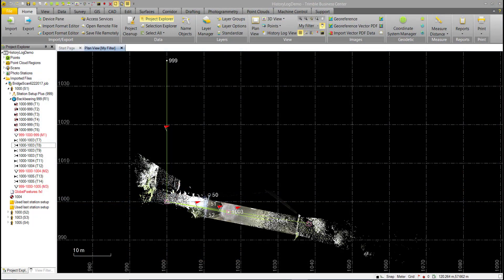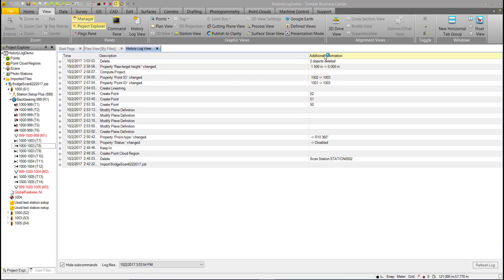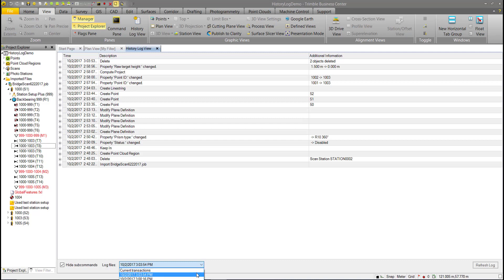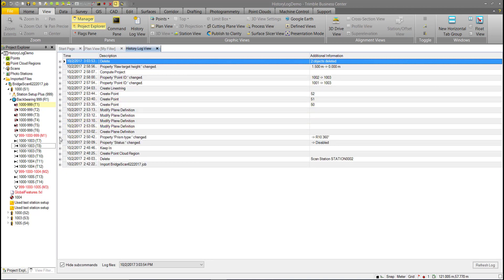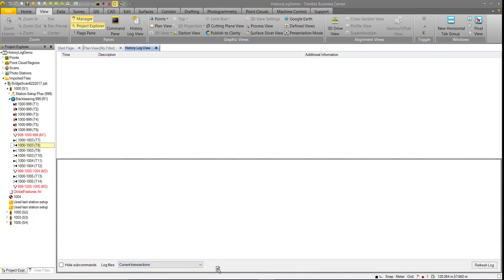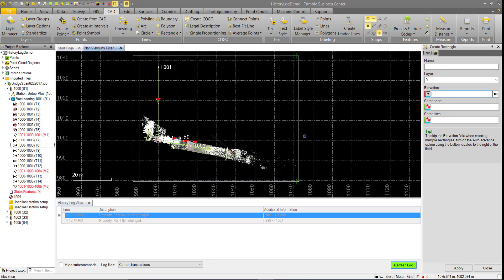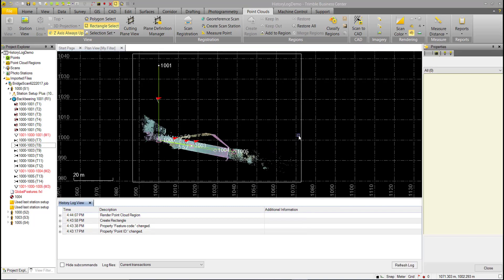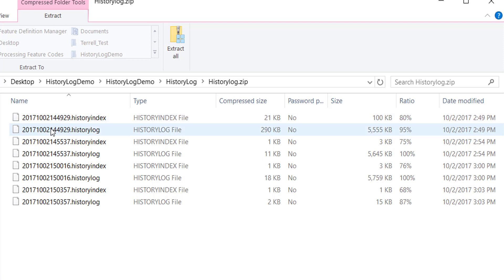TBC v4.00 - History Log View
This video demonstrates the new History Log View in TBC v4.00.